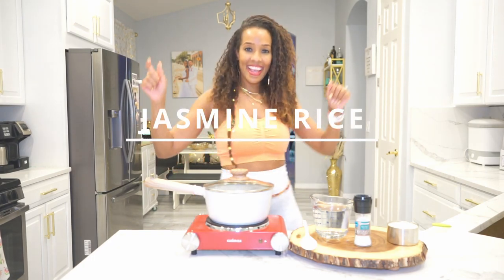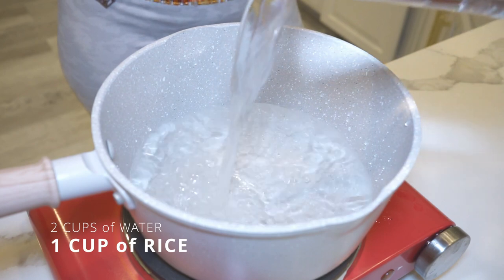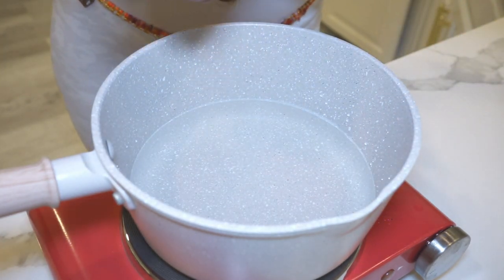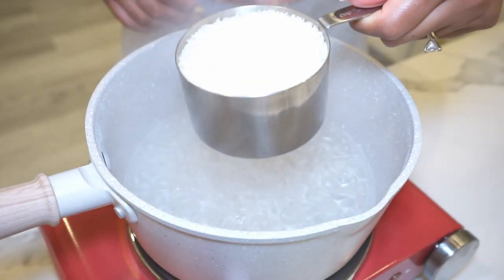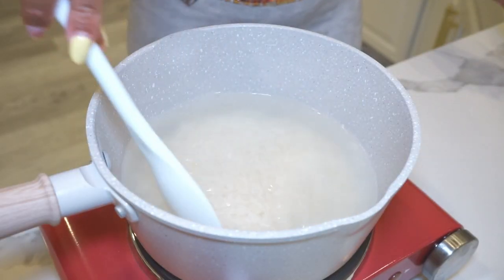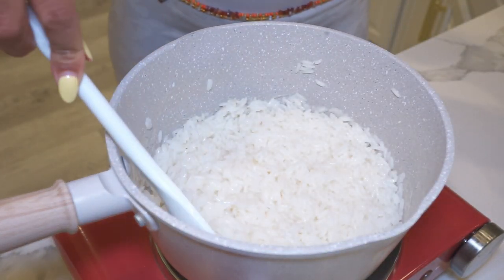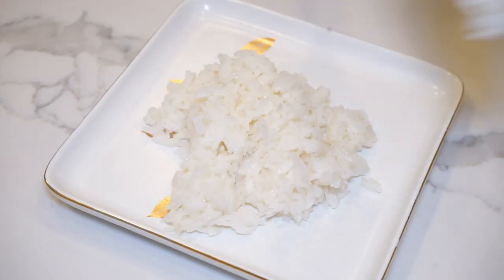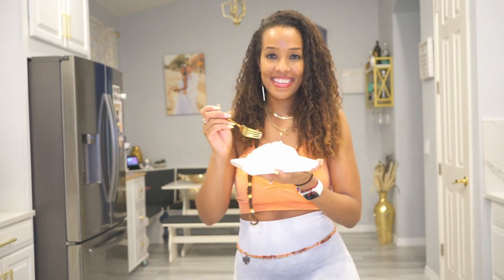How to Cook Jasmine Rice EASY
In this video, we're going to show you an easy way to cook jasmine rice on a stove top!

Jasmine rice is easy to cook and tastes delicious.  You can enjoy this simple and fluffy side with a variety of entree's!